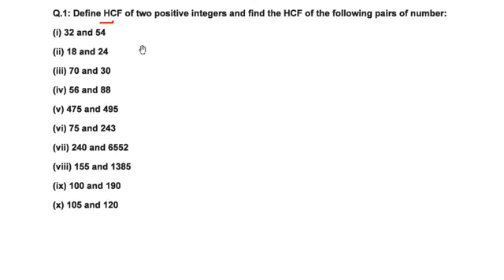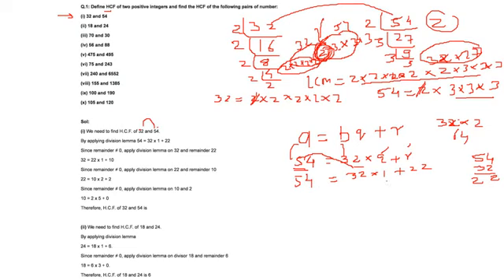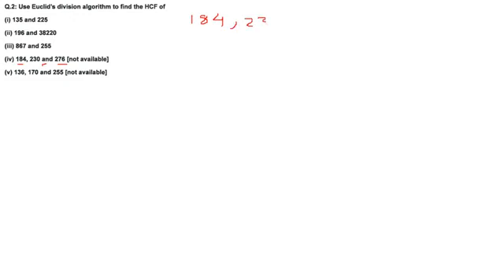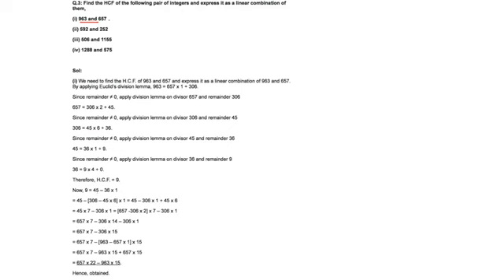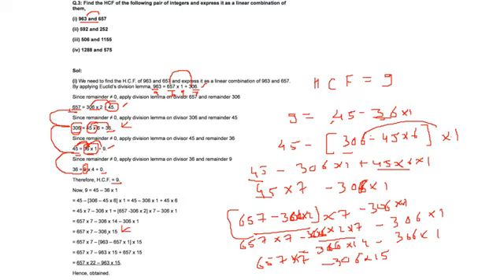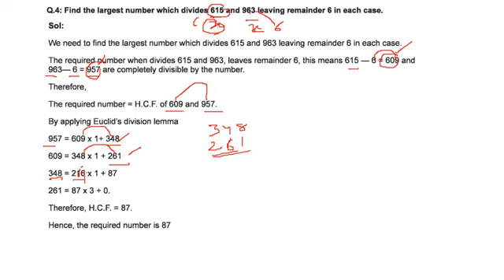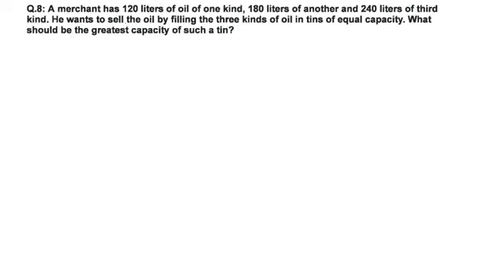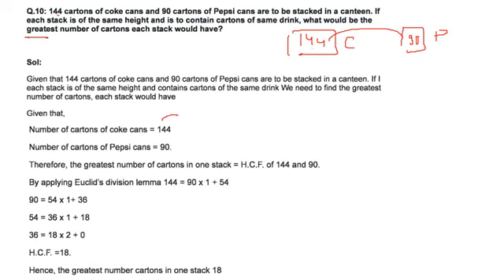Solved Problems on HCF Using Euclid's Division Lemma Real Numbers Part 1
Solved Problems on HCF Using Euclid's Division Lemma Real Numbers
Find Class 10 CBSE Board Question Papers ALL Subjects :